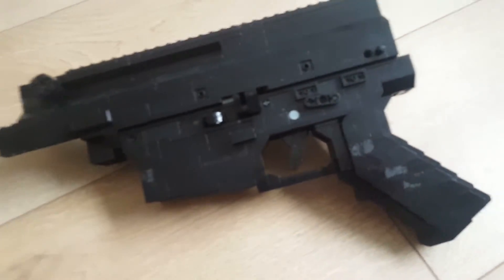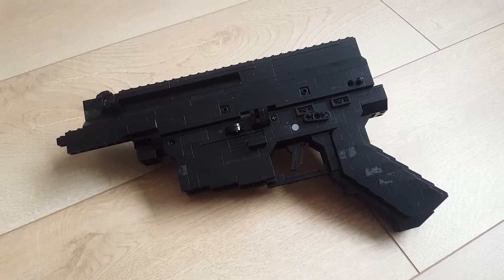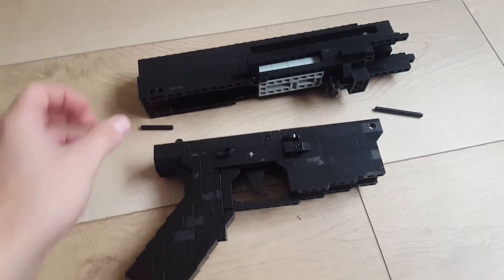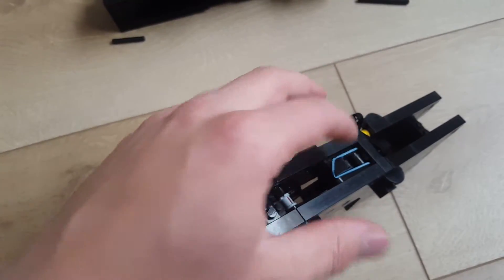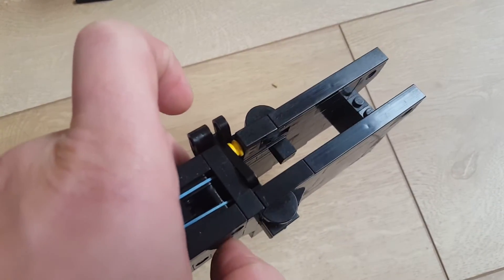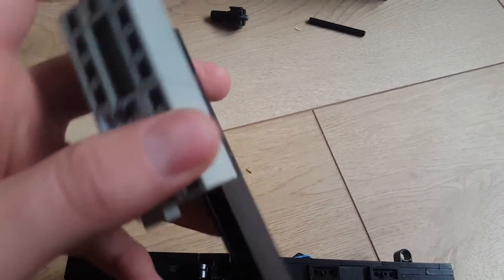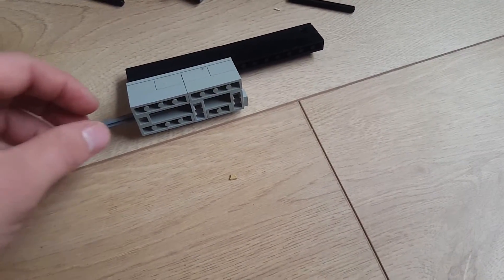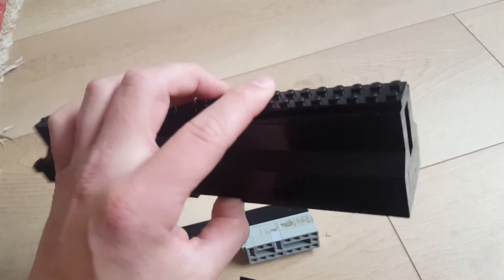Update LEGO FN SCAR PDW (W.I.P) most realistic scar ever!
Most realistic FN SCAR ever build in Lego
Functions:
Realistic hammer
Ambi Safety switch
Mag release
Trigger
Boltcatch
Fieldstrip-able
Bolt
Firing pin
Ambi charging handle
1 to 1 scale